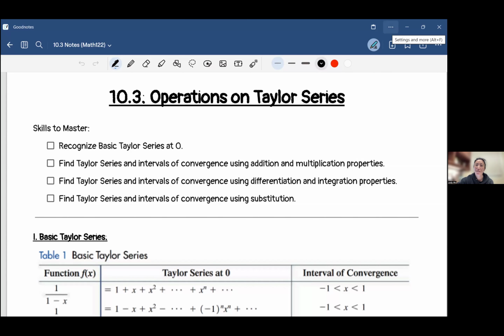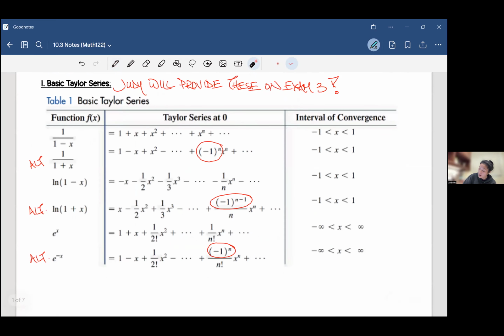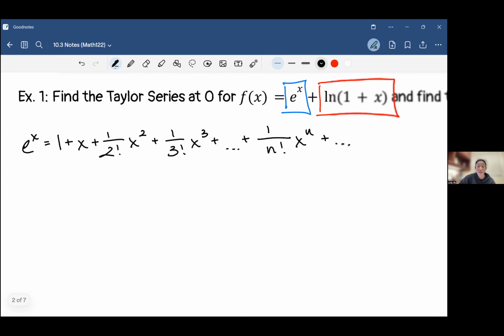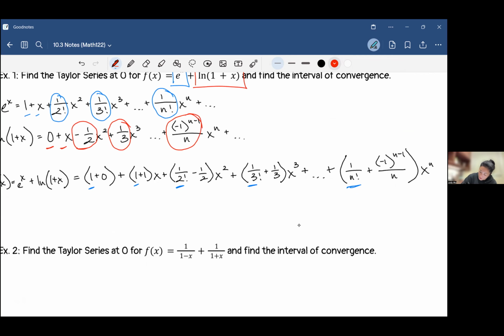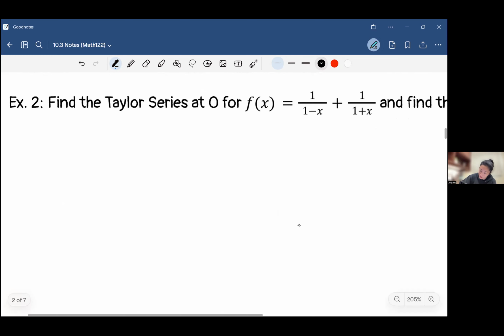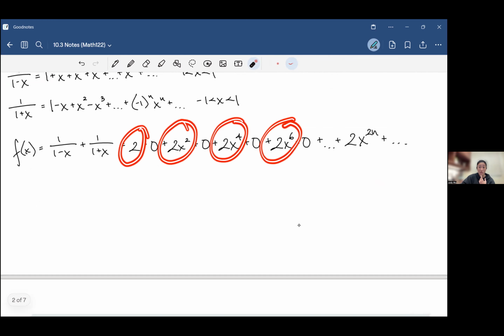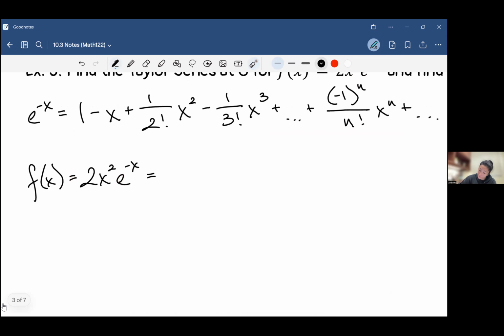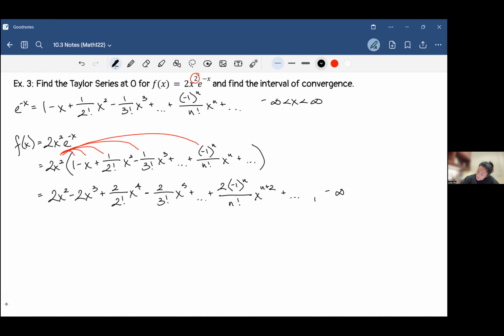10.3 Lecture Video Part 1 (Math122)